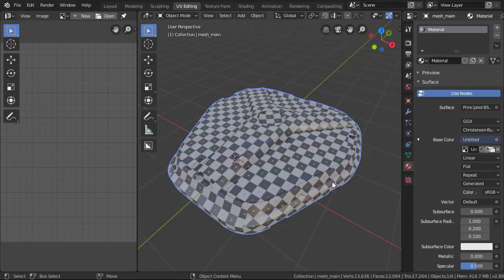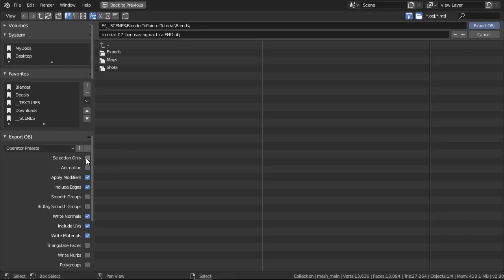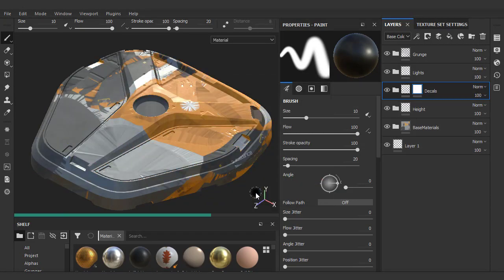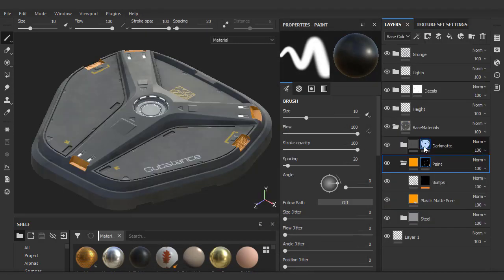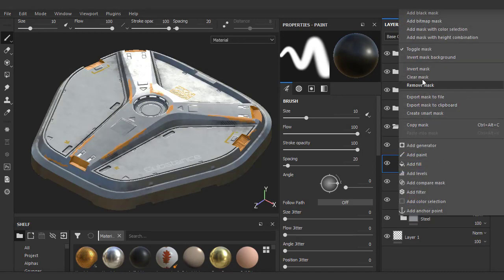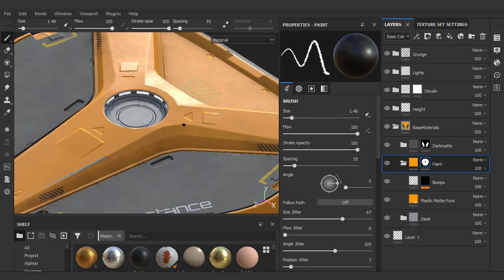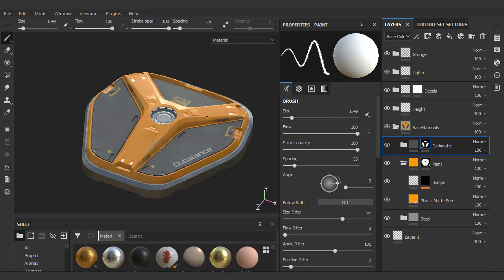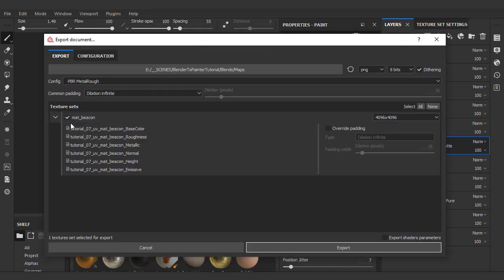EEVEE + SP - BONUS UV 104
BONUS UV 104 - In this final video we will take our newly unwrapped mesh and reproject the textures.